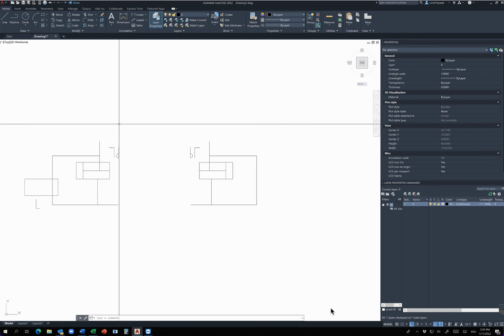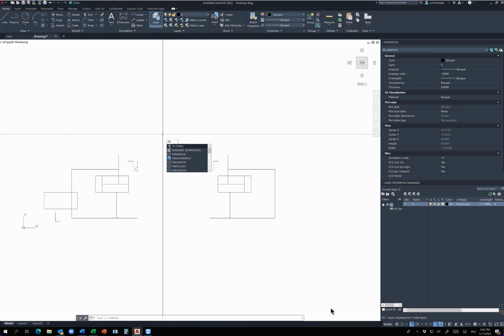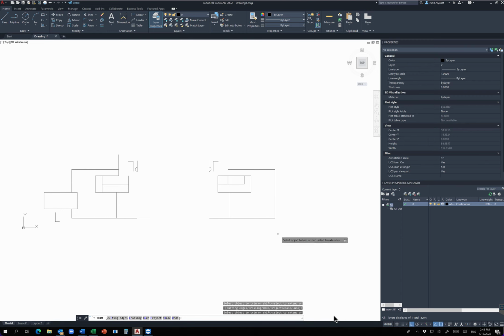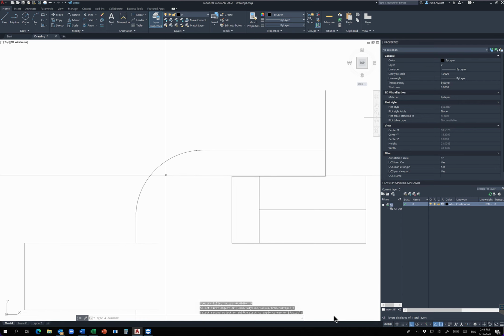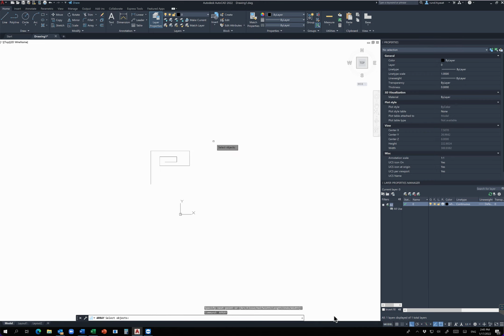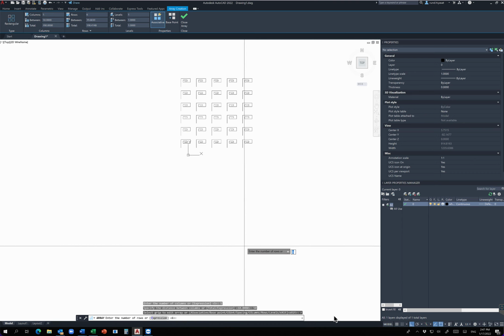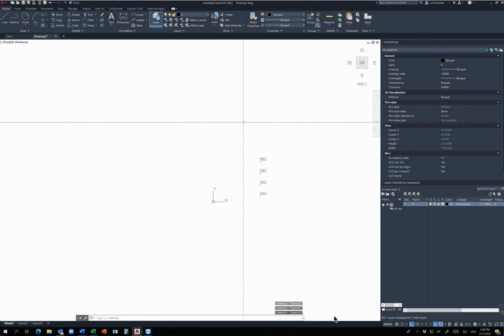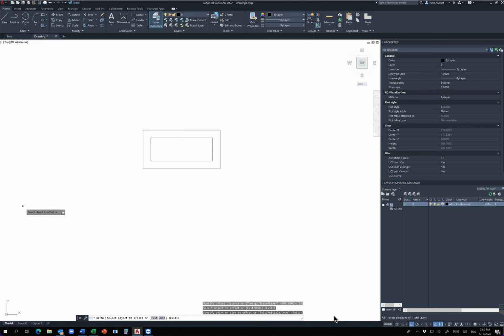5 Scale, Trim, Fillet, Array, Explode, and Fillet